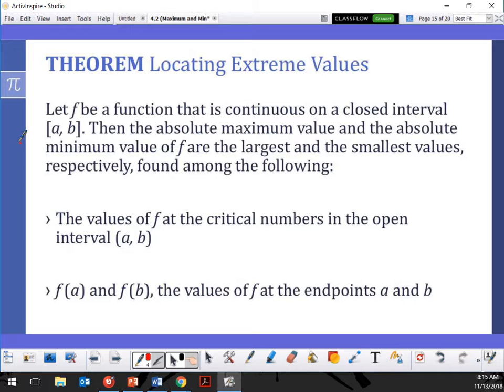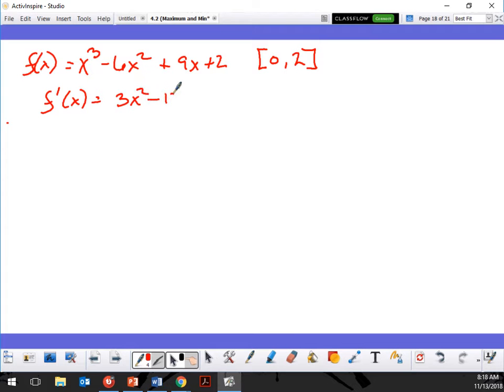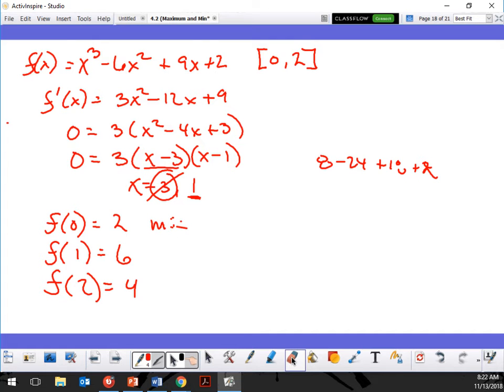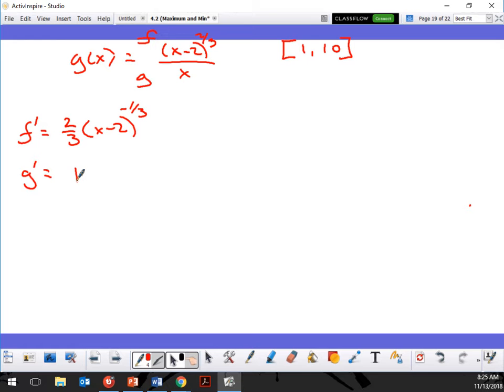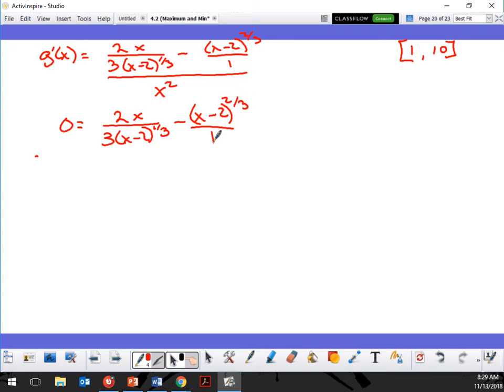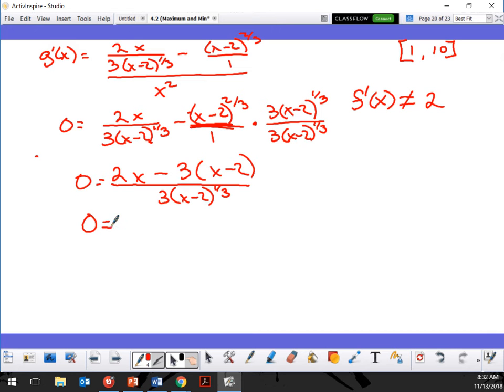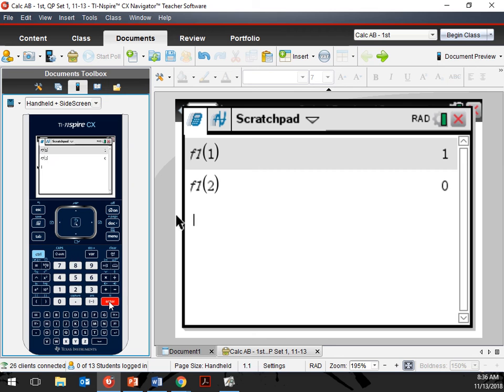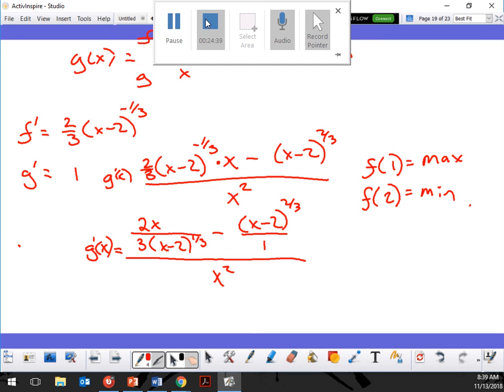AP Calculus 1 4.2 notes part 2